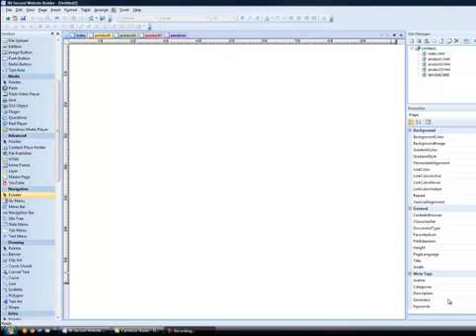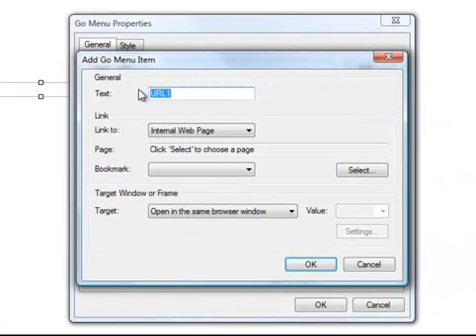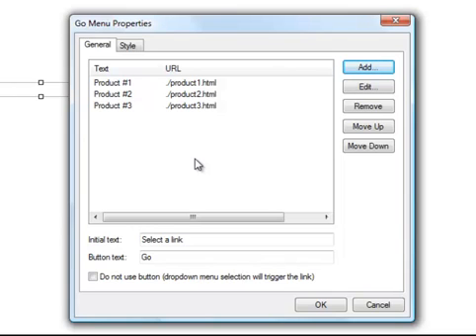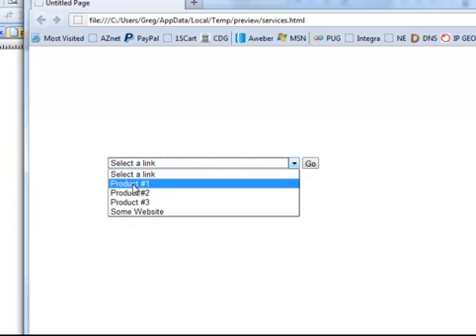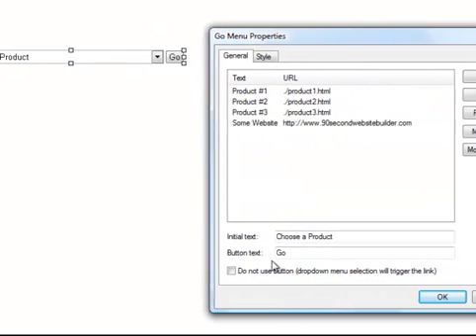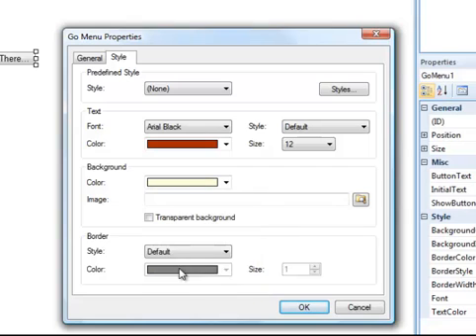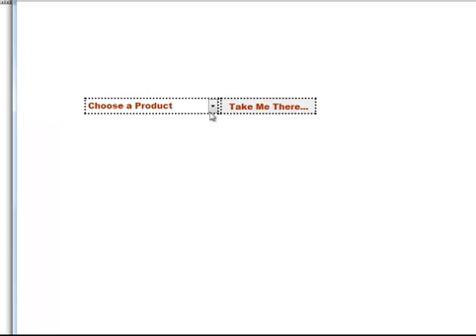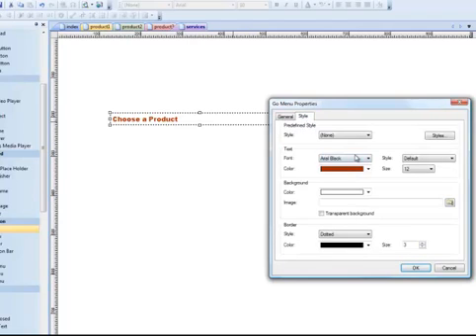How to Create a "GO" Menu in 90 Second Website Builder